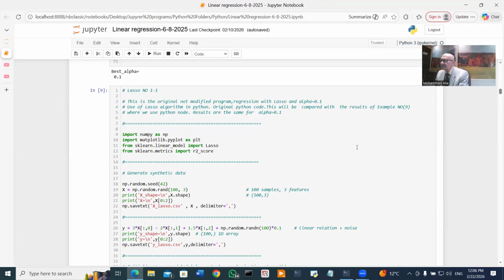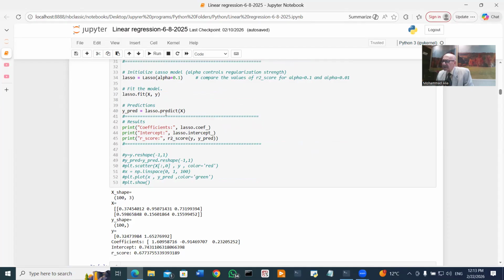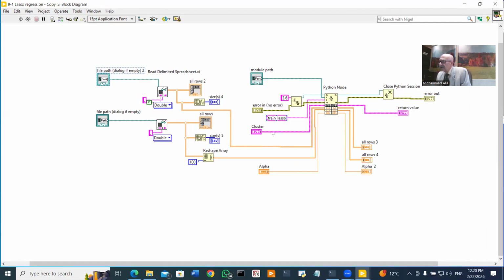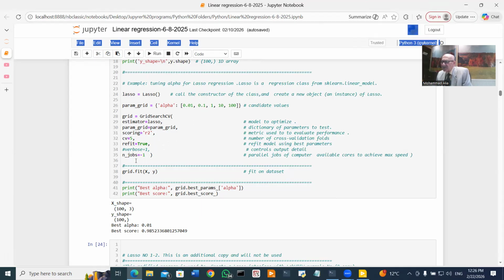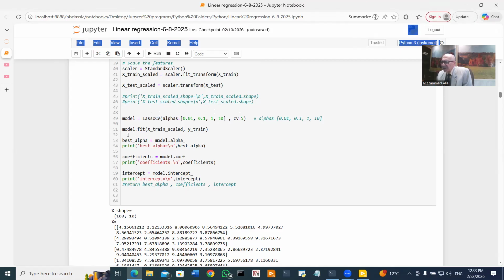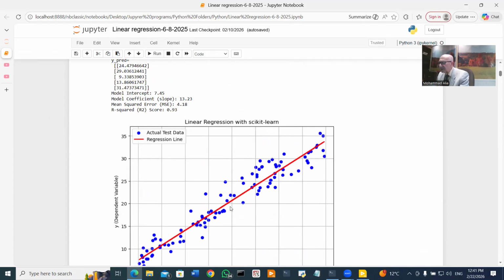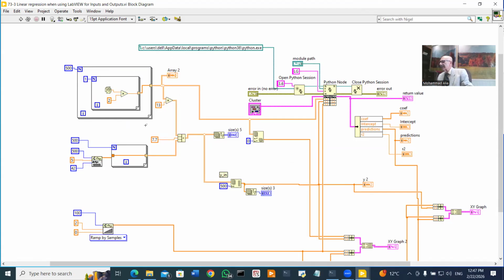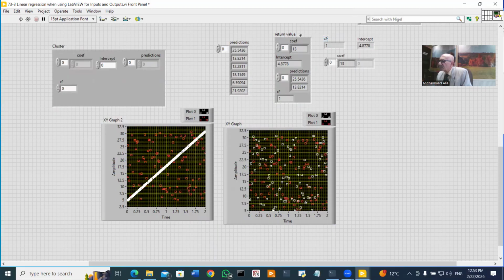Lecture 25 Regression by using Python and LabVIEW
1-This lecture represents a comprehensive tutorial which illustrates the essence of using python node for linear regression with Lasso regressor.
2-Use only Lasso regressor, then regressing by using GridSearchCV class through integration with LabVIEW python node also.